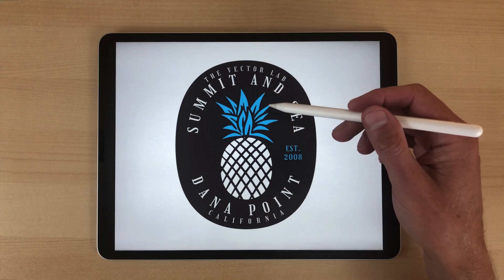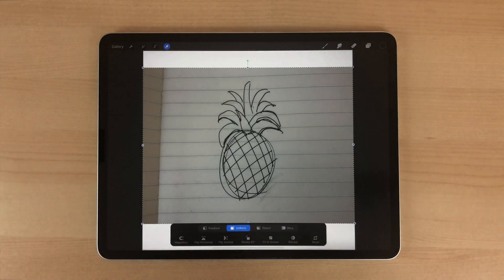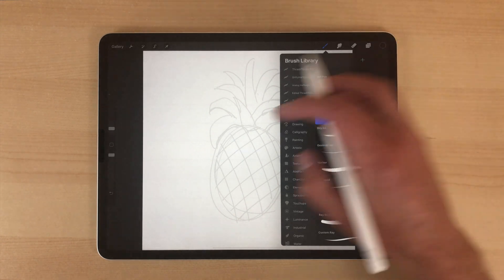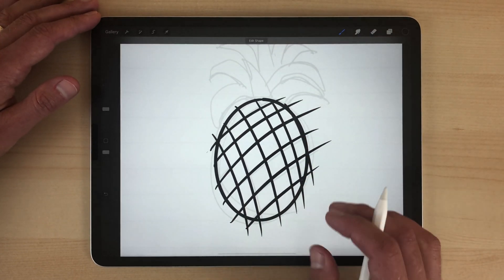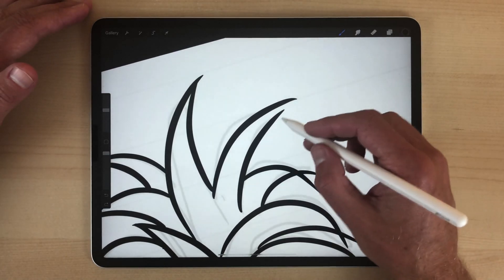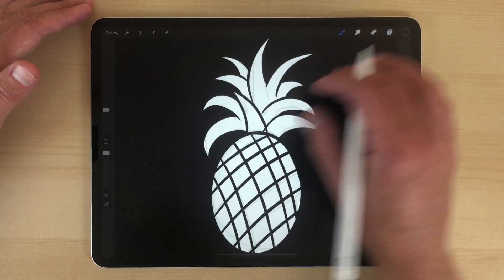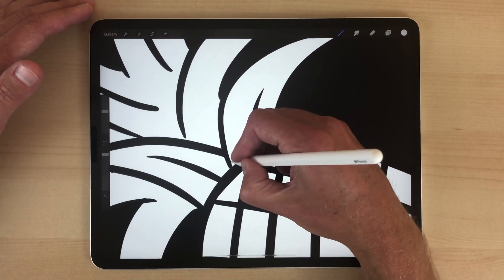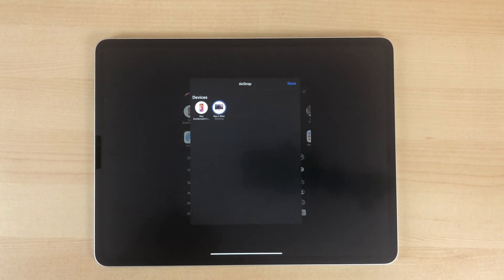Vector Drawing Tutorial [Part 1]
Drawing in the Procreate App for iPad. Go here to see Part 2 - It covers how to convert the drawing to vector.